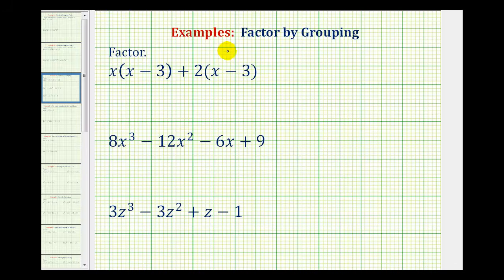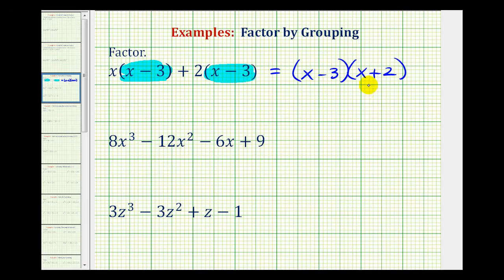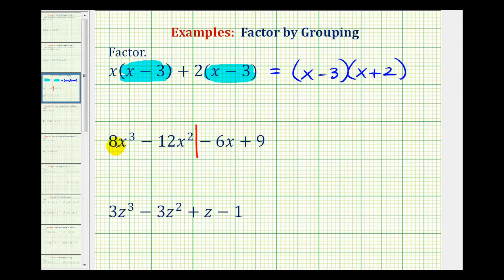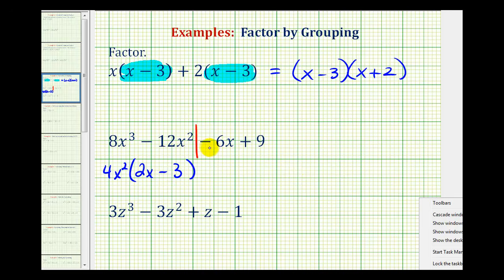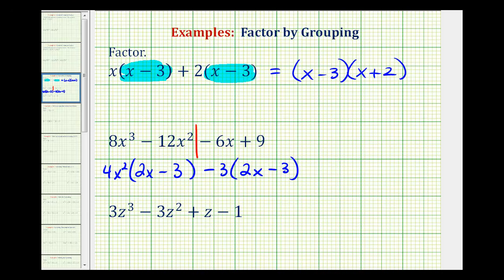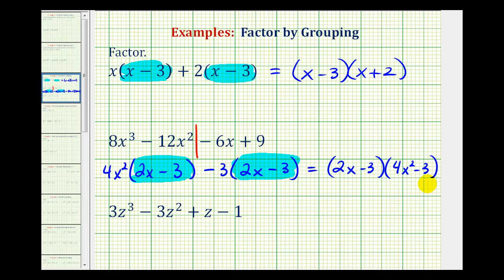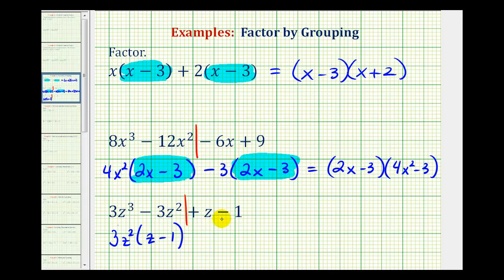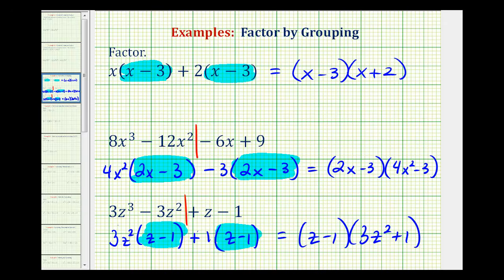Ex: Factor a Polynomial Using the Grouping Technique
This video explains how to factor a polynomial using the grouping technique.